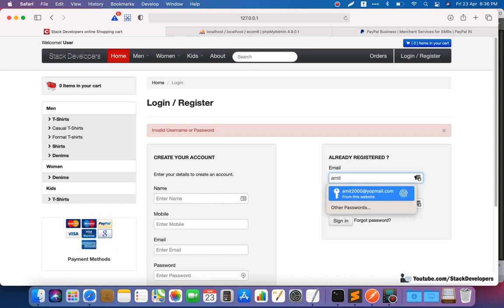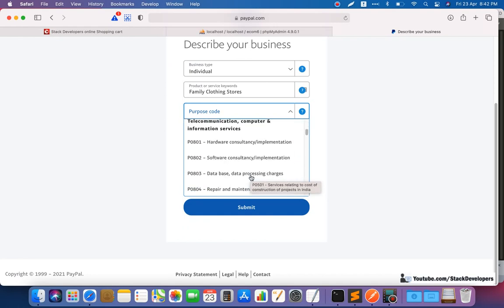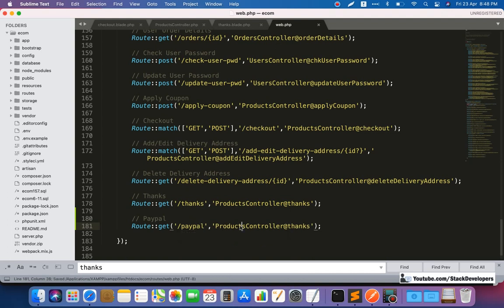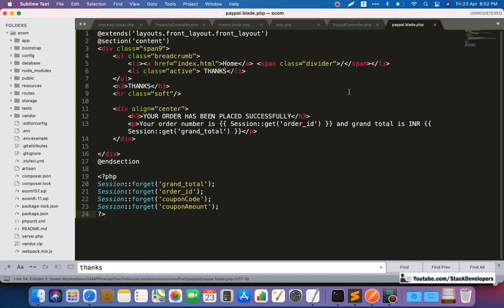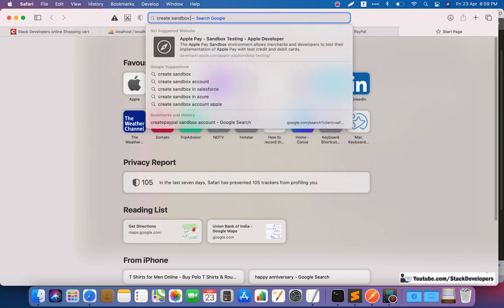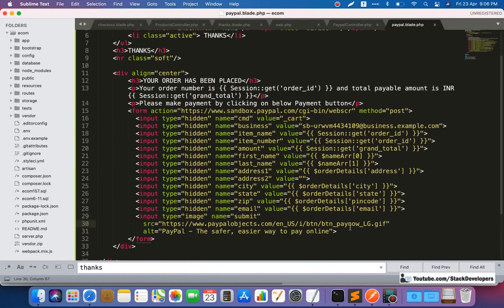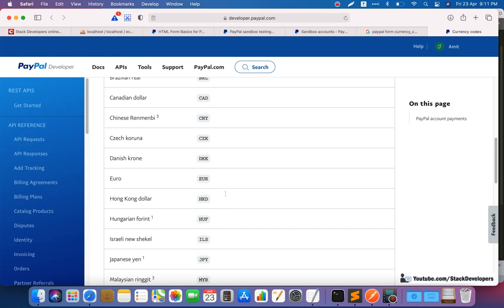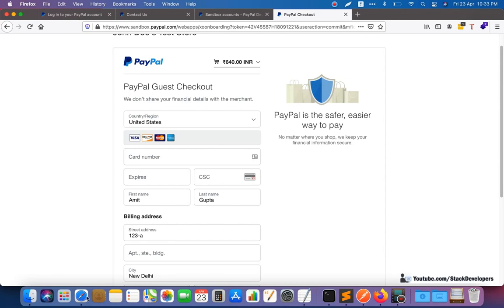Integrate Paypal in Laravel (I) | Paypal Integration in Laravel 8 | Paypal Form | Sandbox Testing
In Part-158 of Advance E-commerce series, we will start working on Paypal Payment Gateway in Laravel 8. We are going to integrate Paypal in our Laravel E-commerce website and will create business account in Paypal for Sandox Testing.

There are 2 ways of integrating Paypal in Laravel website or any website; simple and advance way.

We are first going to integrate Paypal in simplest way first that anyone can do quickly to launch their E-commerce websites in Laravel.

Steps to integrate Paypal in Laravel 8 E-commerce website are as below :-

1) Create PaypalController :-
We will create separate PaypalController by running below artisan command :-
php artisan make:controller PaypalController

2) Update checkout.blade.php file :-
Make sure we have added "Paypal" as option for payment methods at checkout page.

3) Update checkout function :-
Now update checkout function to add condition to redirect the user to Paypal page if user selects Paypal at checkout page.

Now create paypal function at PaypalController which looks similar to thanks function that we have done earlier for COD. In Paypal function, we are going to return to paypal blade file.

Now create paypal folder under /resources/views/front/ folder and then create paypal.blade.php file under it. We will copy the content from thanks.blade.php file and will add Paypal form to this page from Paypal website.